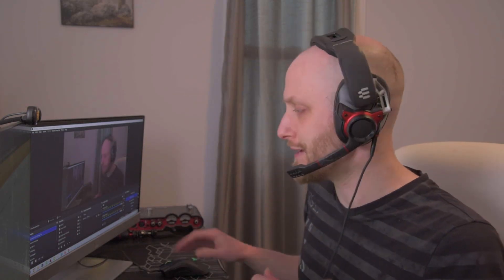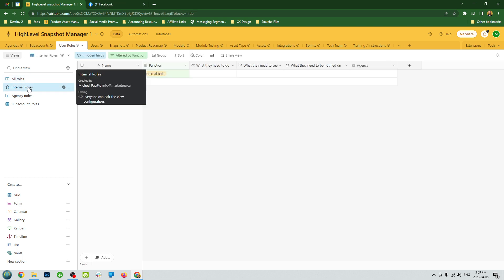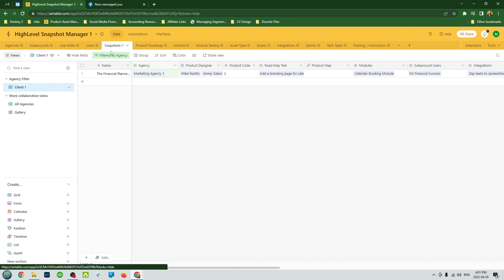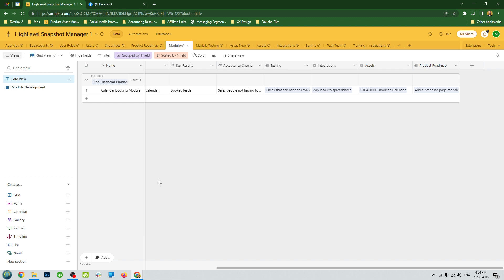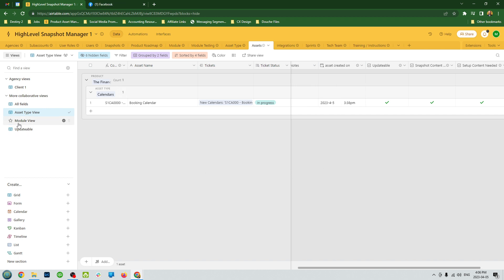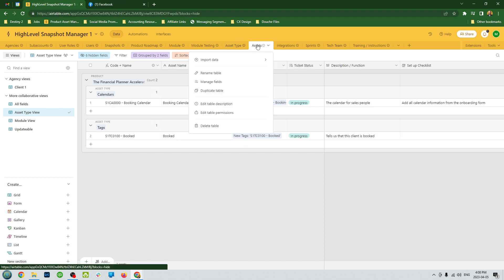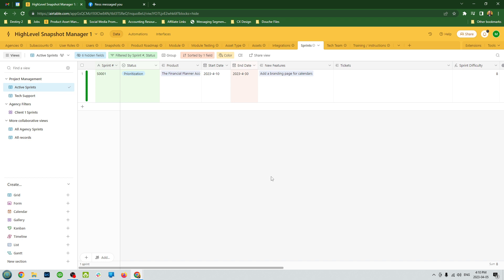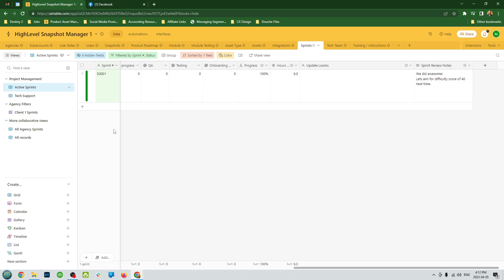*OUTDATED* The Highlevel Snapshot Manager - See description for new version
This version is outdated. Check out the new Snapshot Manager PRO Manage multiple snapshots for multiple agencies, fulfill tech support tickets, and update snapshots like a boss with this amazing airtable tool!